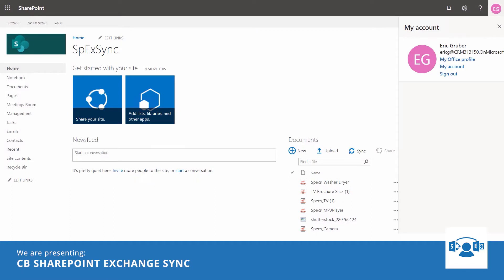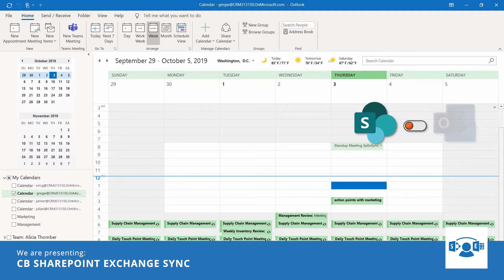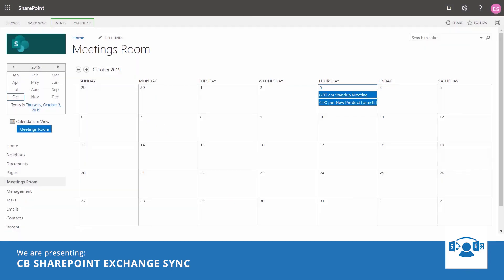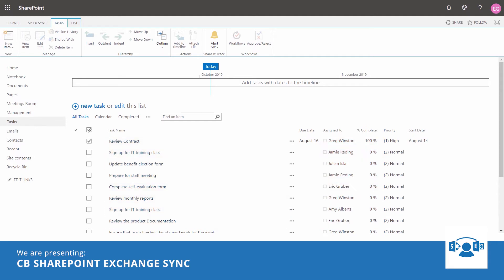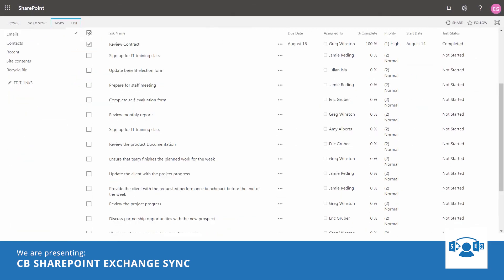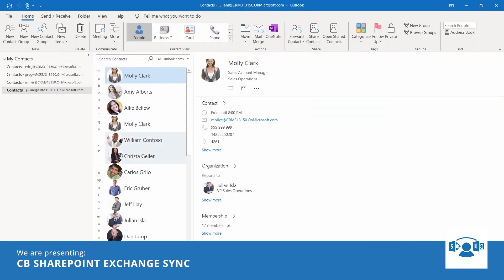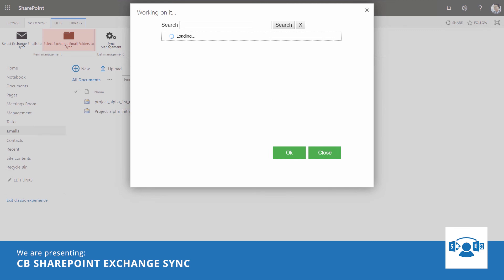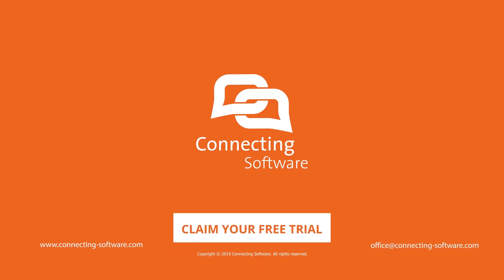How to get your SharePoint synchronized with Exchange/ Outlook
Watch a demo of CB SharePoint Exchange Sync - a software solution from Connecting Software that easily synchronizes calendars, contacts, tasks, and email messages between Microsoft SharePoint and Exchange. The synchronization is entirely automatic, highly customizable, and it ensures a high level of security and data integrity.

🔸 Can I use CB SharePoint Exchange Sync for SharePoint Outlook integration?

When it comes to Outlook SharePoint integration, you really need to consider the advantages of doing it on the server-side (making it, in fact, an Exchange SharePoint integration). Yes, the end-users are using Outlook / SharePoint, and your goals are having the SharePoint calendar in Outlook or being able to check emails in SharePoint.

The thing is that when you do the SharePoint Outlook calendar integration at the server level, you stop depending on the client app (in this case, Outlook). On a practical level, this means, for example, that your team members can see tasks and appointments on their mobile phone standard apps as well.

🔸What else can I do? Other use cases for CB SharePoint Exchange Sync

▹ Exchange task sync to SharePoint

When you create a task in SharePoint, a task item is automatically synced to the Exchange tasks folder of the user it is assigned to.

Synchronization can work bi-directionally: the service monitors task changes on SharePoint and Exchange and writes those changes from one system to the other.

▹ Connect and sync Exchange contacts with SharePoint

From your Exchange contacts folder, you select one or more contacts and automatically insert them into a custom SharePoint List. Synchronize your contact lists in real-time to keep your Exchange address book up to date.

▹ Email backup from Exchange to SharePoint

Automatically backup email messages and attachments by storing them safely in SharePoint. You can manually start and stop the synchronization based on your needs.

📍 Reading Material:
▶ The power of synchronizing SharePoint with Exchange

00:00 Introduction
00:59 SharePoint Site
01:30 Outlook view
01:49 Solution
02:17 Calendar
02:43 Email
03:15 Taks
04:45 Contacts
06:42 Conclusion